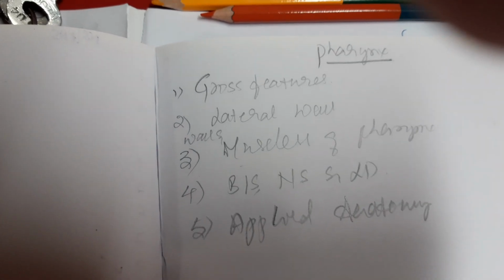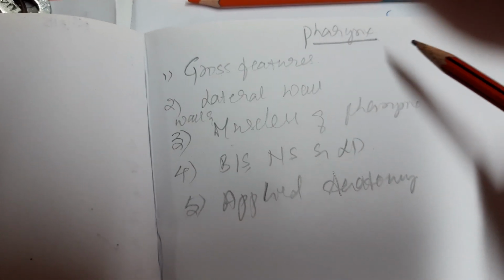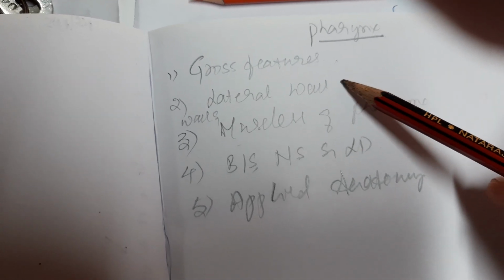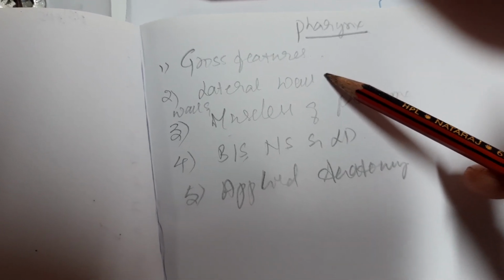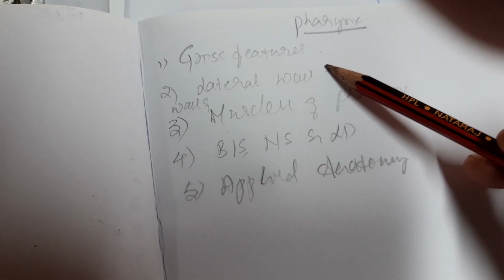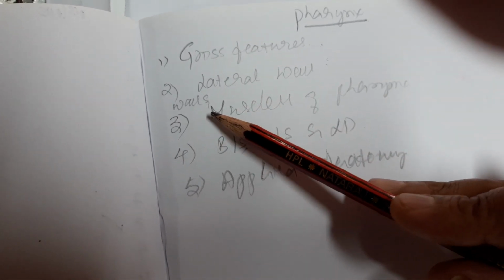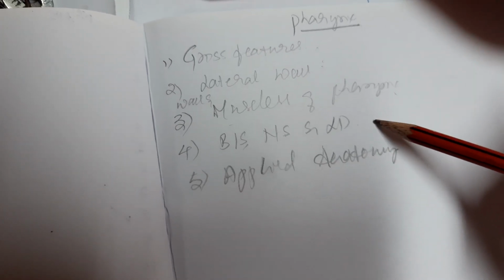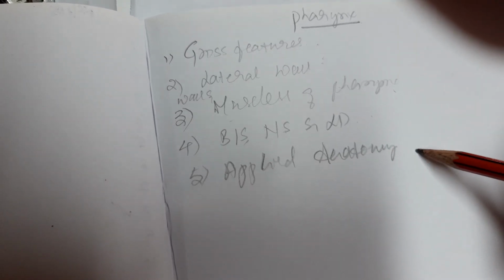Pharynx 1 gross features